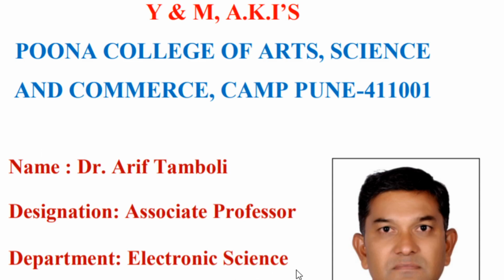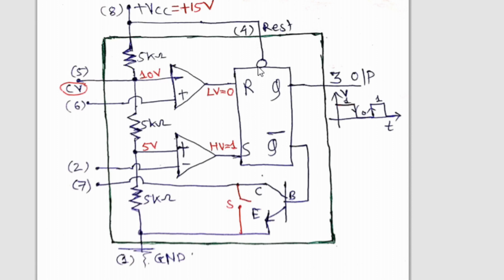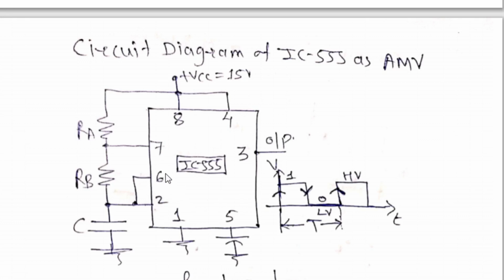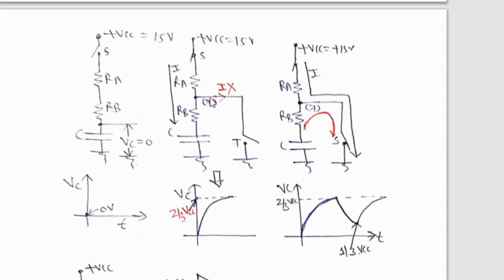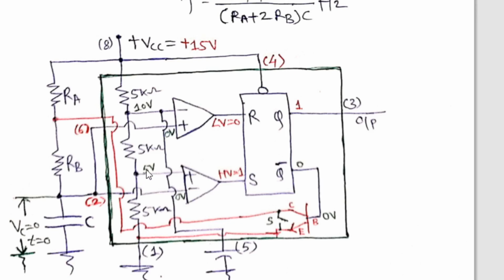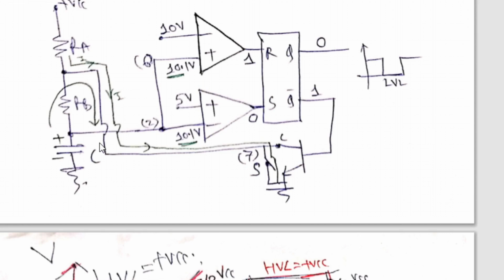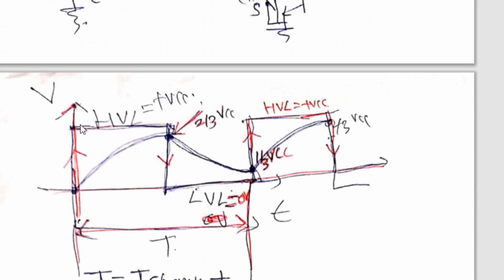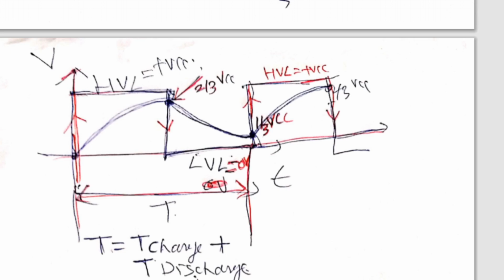ASTABLE MULTIVIBRATOR By IC 555_02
In this video I have explain the internal block diagram of IC-555 and Importance as well as functioning of each block. The role of potential divider circuit for dividing the +Vcc, as 2/3 Vcc and 1/3 Vcc.The role of threshold and trigger comparator for controlling the Inputs of RS Flip Flop. The role of FF  OUTPUT to generate the square wave and role of complement of FF Output to Drive the base of NPN transistor. Transistor as close switch when base voltage is High and Transistor as open switch when base voltage is Low. The role of NPN transistor in discharging of external capacitor C by providing the short circuit path between terminal 7 of IC-555 and Ground of Power Supply. Charging of external capacitor C ,upto 2/3 Vcc and discharging of external capacitor C upto  1/3 Vcc. Time duration T as Tcharge and Tdischarge.